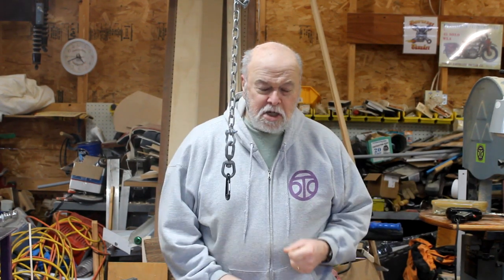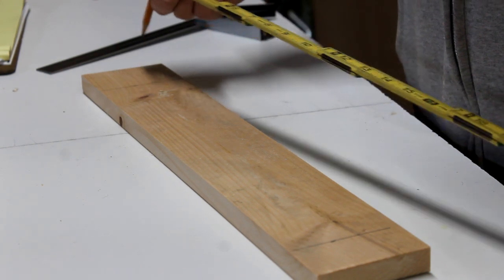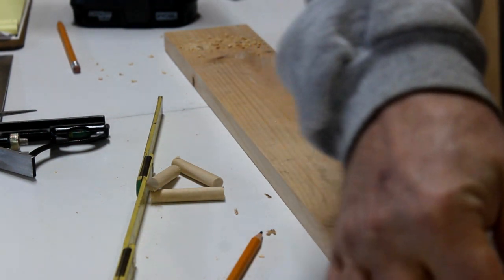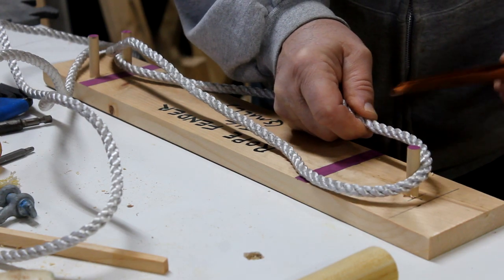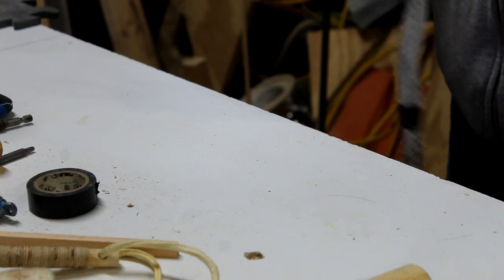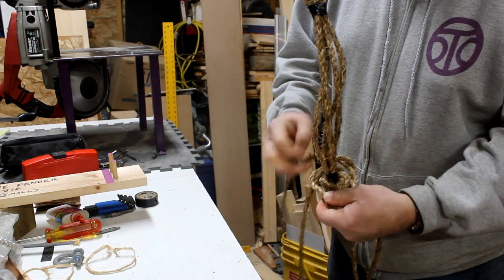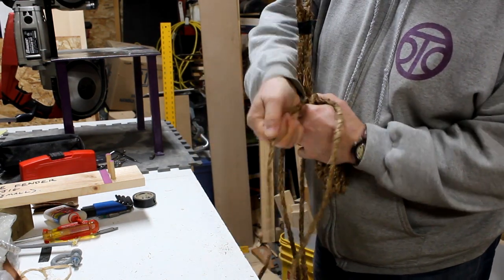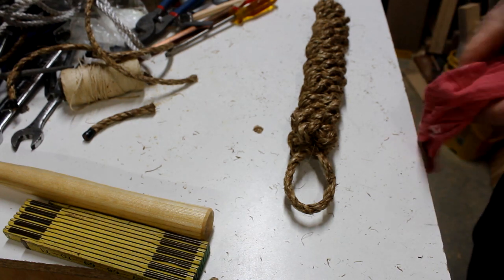(S-4 Ep-2) DIY Rope Fenders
You can save a boat load of money by fabricating your own Rope Boat Fenders. What is this? A rope boat fender is placed between your boat and a dock to help protect the boat hull from scratching, marring, chafe, and other damage from wind and wave action while tied alongside.

Typically, you’ll see plastic boat fenders in use at most marinas, however they can be quite expensive. Making your own boat fenders from old, worn rope (or new manila/natural fiber rope) can save you lots of money and give you something to do during the winter months if you happen to live in a northern climate such as Maine, like I do.

Re-purposing old discarded materials will save the most money and keep yet more material out of the landfills. I had some new, never used line on hand that I tried initially, simply because I had it on hand. I soon discovered new nylon/Dacron line is too slippery to hold tight knots when making a rope fender. If you use this type of rope, it must be old, used & frayed rope in order for the knots to hold tight. If you wish to use brand new line, I’ve discovered Manila/natural fiber ropes hold quite well and it can still be much less money than buying new plastic fenders.

Note that you do not have to make a fender making jig to make a rope fender – it’s only if you wish to make a number of them in a uniform size. In addition, you can make larger diameter and longer fenders by using more strands of rope but using the same procedure and also by using larger diameter rope.

SO…….what’s ahead? Boat building continues with metal working projects such as making various brackets, gudgeons, pintles, fittings, and so forth. There will also be smaller woodworking projects for the new sailboat that will take place in the shop. In addition, I’ll be posting more videos on other subjects, ranging from furniture & kid’s toys, Farm & Homestead items, and art projects (my usual winter activity).

A few simple clicks from you will cost you nothing, and really helps my YouTube channel. Many thanks if you’re willing to help me out this way.